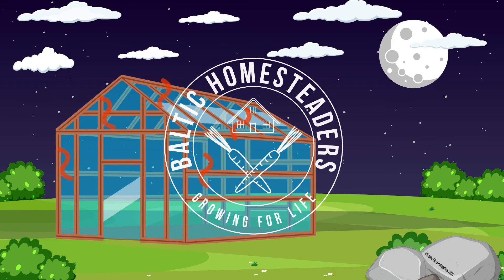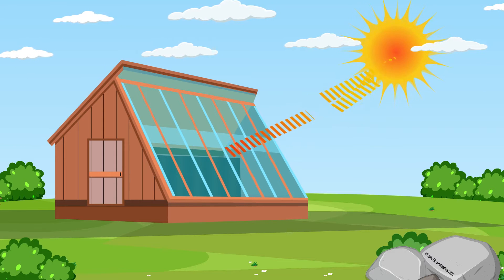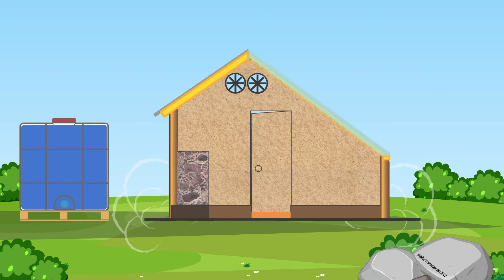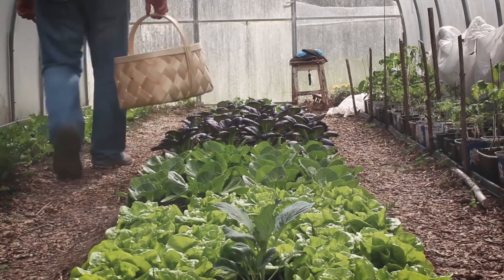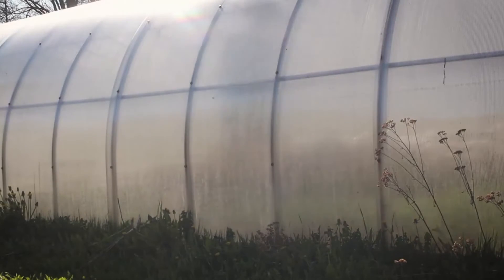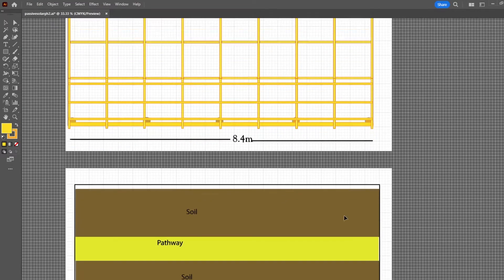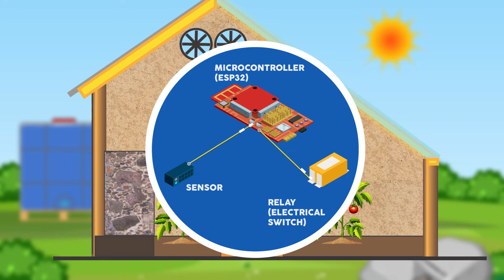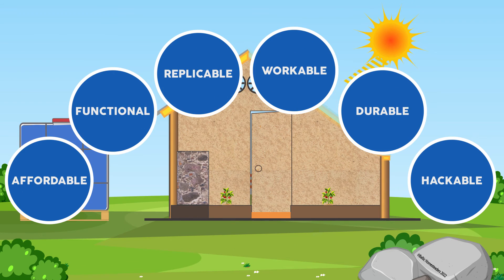Passive Solar Greenhouses Must Be these 6 Things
During my research on passive solar greenhouses, I noticed that many options seem to be either excessively expensive or poorly constructed. With that in mind, I am considering the core goals and rules for our passive solar greenhouse project.